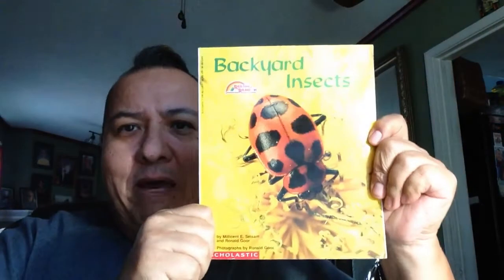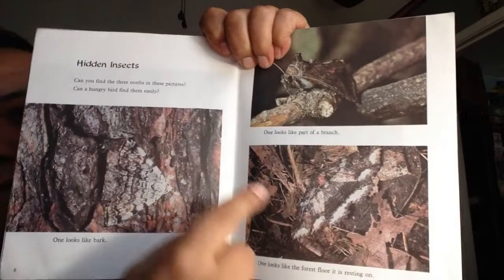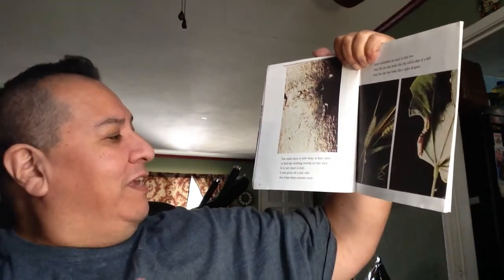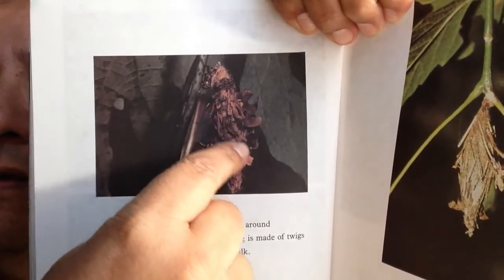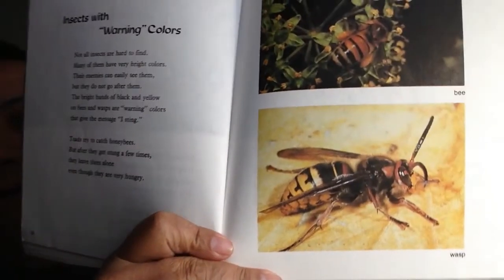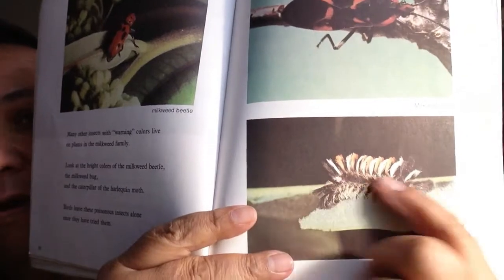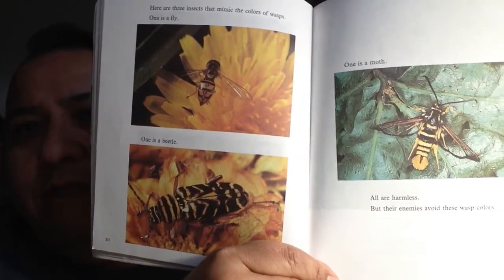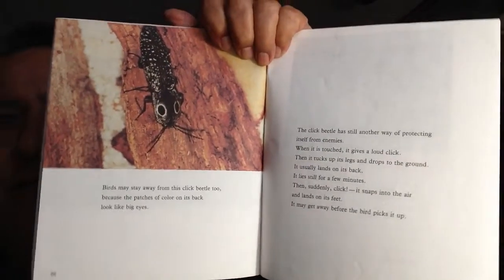Story time with Teacher Julian: Backyard Insects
1. Inform the children that this book is about insects you may find in your backyard.
2. Expand vocab
3.Ask if they have ever seen any of the insects shown in the book. What are some other you have seen?